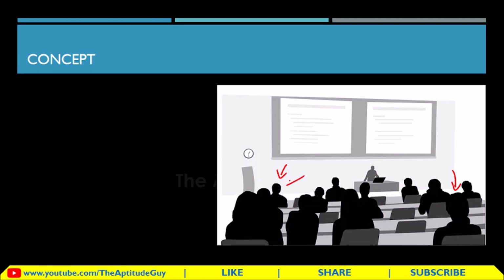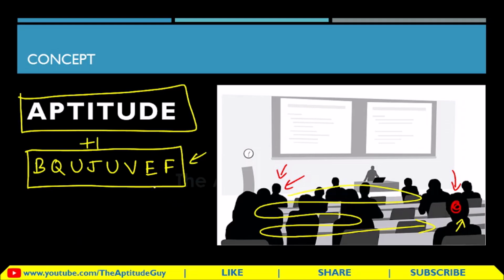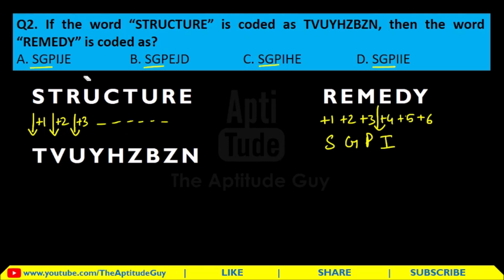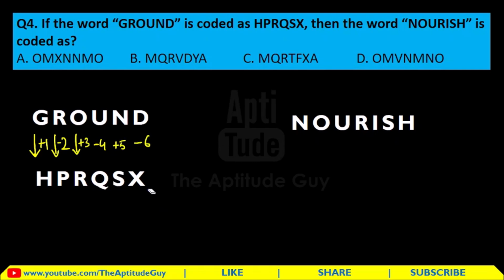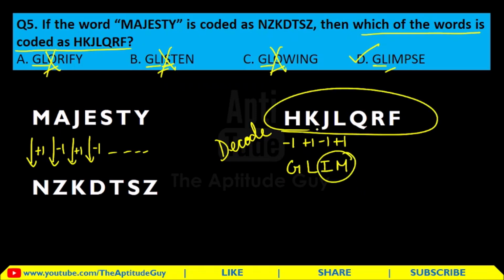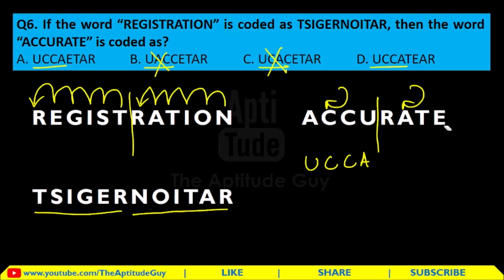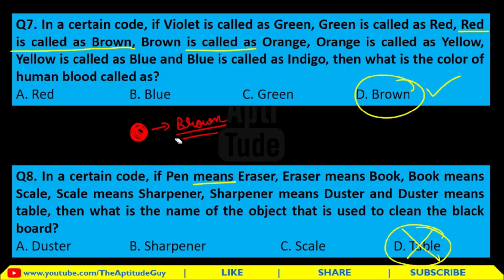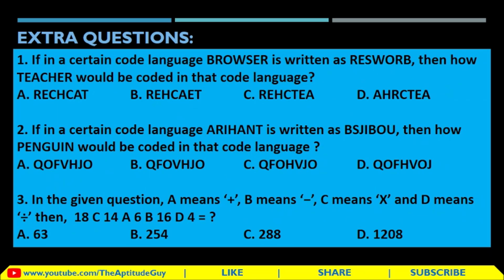Coding & Decoding (Part 1)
Coding and Decoding (Part 1) by @TheAptitudeGuy

Coding & Decoding is one of the most common sections included in all the major competitive exams dedicatedly designed for hiring processes and higher education. Many candidates find Coding-Decoding and Reasoning questions challenging to solve, and as a result, they avoid attempting these scoring questions and lose some easy and quick marks.